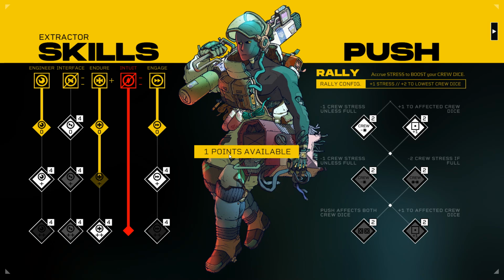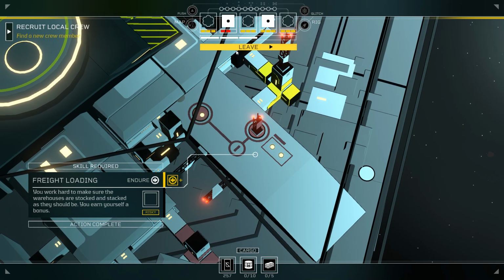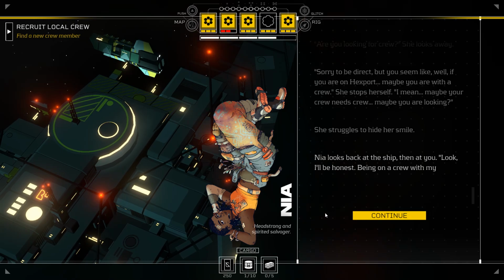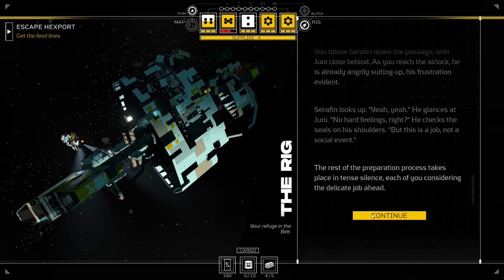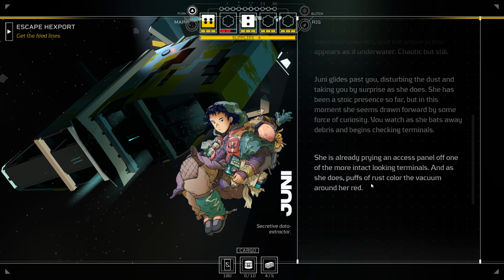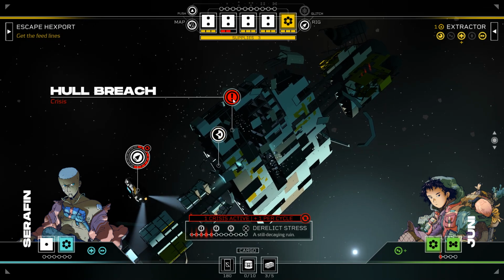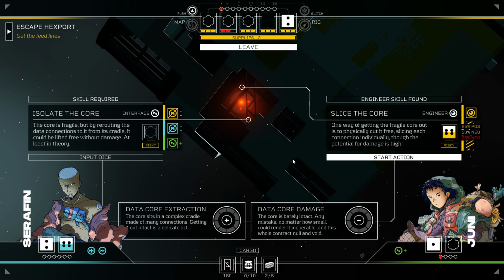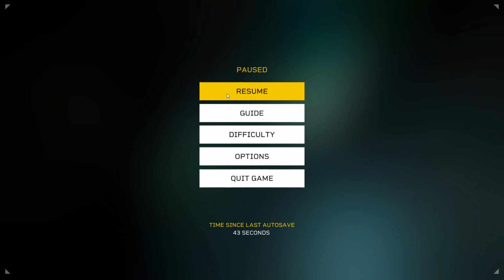Citizen Sleeper 2 - Demo - Part 3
I'm calling it here, the demo ended not long after this anyway
A tabletop-inspired RPG, in a human and heartfelt sci-fi world. You are an escaped android, with a malfunctioning body, a price on your head and no memory of your past. Get a ship, find a crew, and take on contracts while you navigate across the Starward Belt.